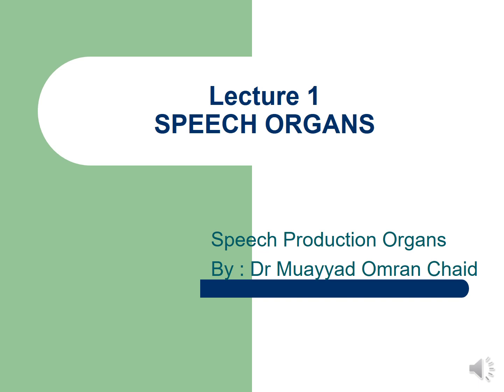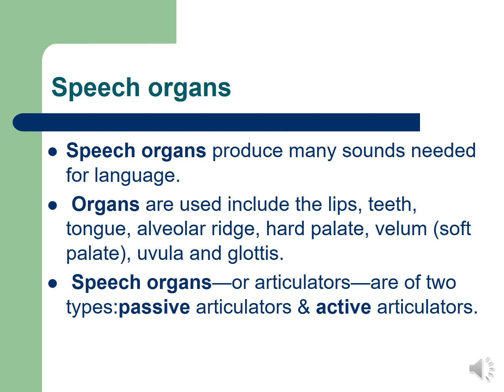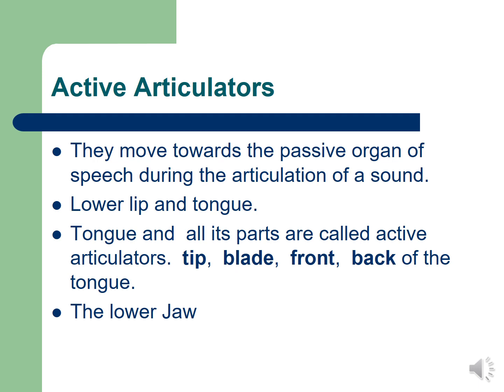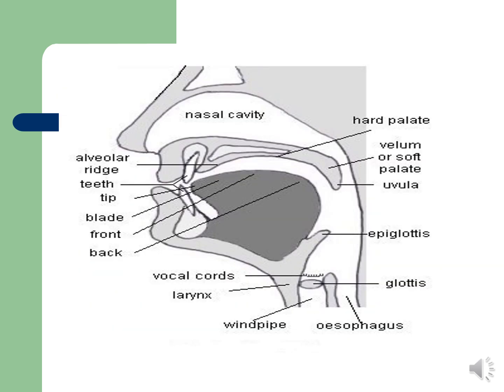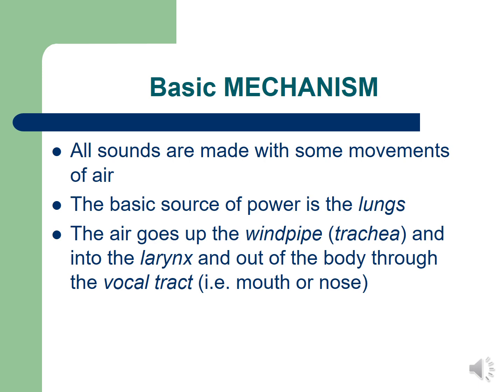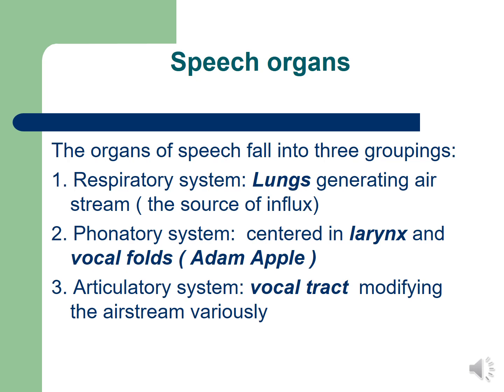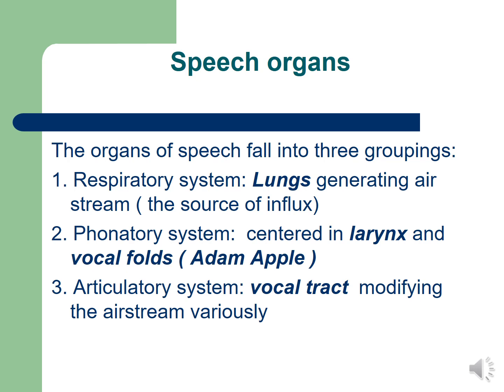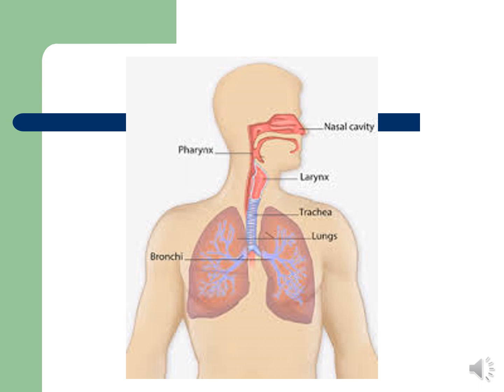organs of speech 1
First Stage
English Department
Phonetics